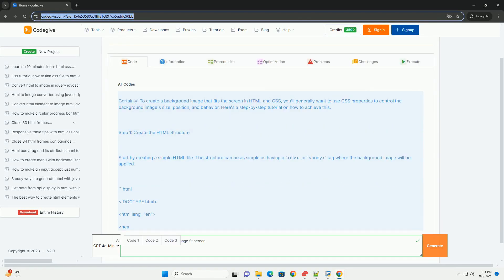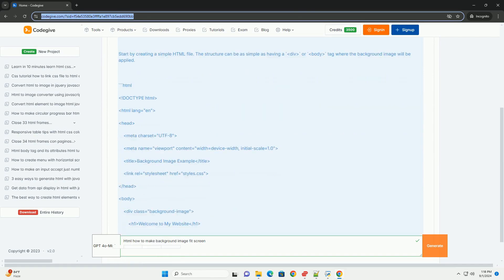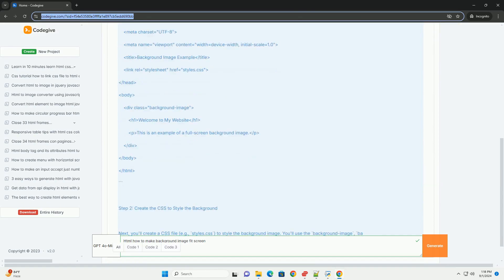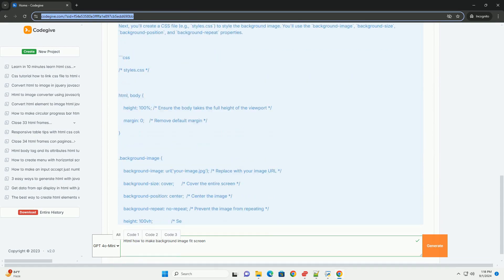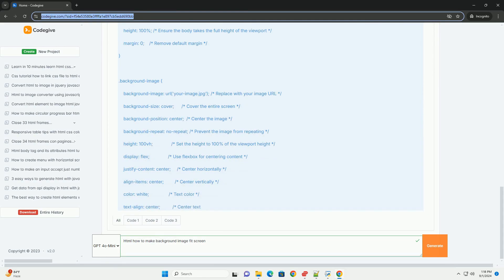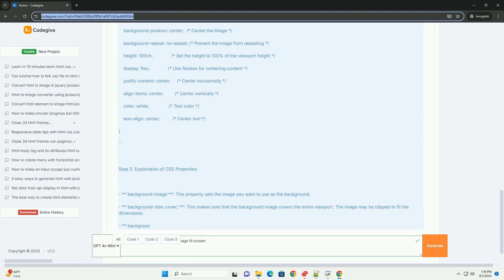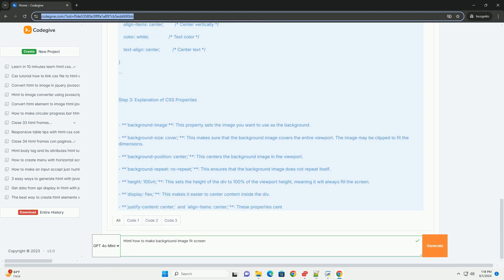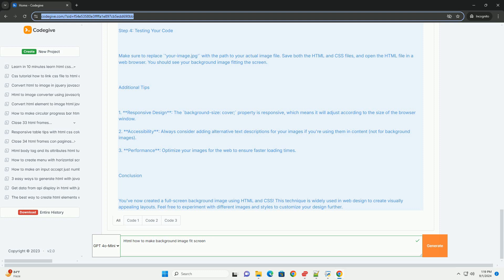Html how to make background image fit screen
to make a background image fit the screen in html without diving into specific code examples, you can utilize css properties that control the background's behavior. the key is to set the appropriate background properties in your css stylesheet or inline styles.

you would generally use the `background-image` property to specify the image, followed by `background-size` to ensure it covers the entire screen. the value "cover" makes the image scale appropriately while maintaining its aspect ratio, ensuring it fills the viewport without leaving empty spaces. additionally, setting `background-repeat` to "no-repeat" prevents the image from tiling, and adjusting `background-position` can center the image or align it as desired.

by applying these styles to the html element, typically the `body`, you can achieve a visually appealing background that adapts to various screen sizes, creating a responsive design that enhances user experience.

python background service
python background process
python background removal
python background task
python backgroundscheduler

python background service
python background process
python background removal
python background task
python backgroundscheduler
python background color
python background jobs
python background thread
python background
python background subtraction
python fit
python fit line
python fitz
python fitz pdf
python fit linear regression
python fit gaussian to data
python fitter
python fitz library